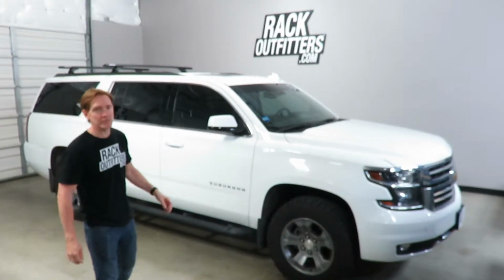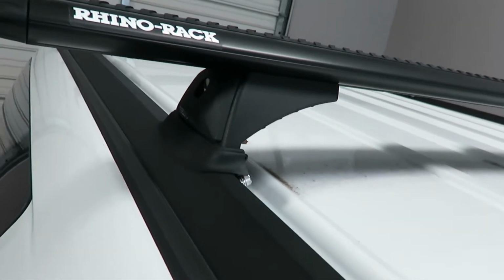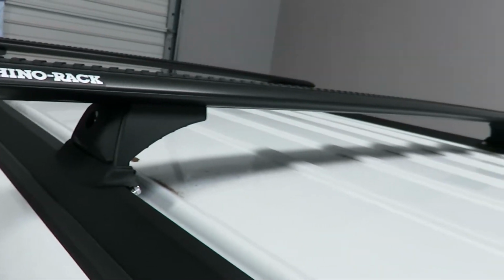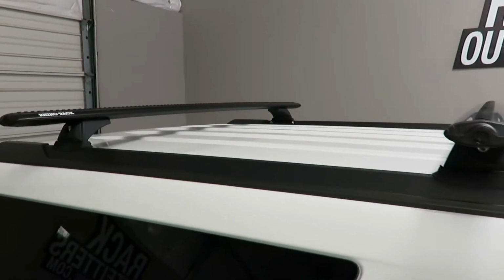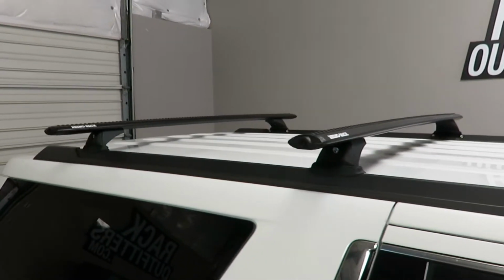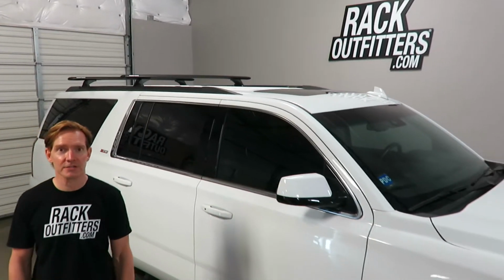Chevrolet Suburban with Rhino-Rack Vortex RCH Roof Rack Crossbars Quick Overview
This complete two bar multi-purpose base roof rack is for the 2015+ Chevrolet Suburban with factory installed flush side rails which have fixed point connections.  This fit includes models equipped with a sunroof.

The Rhino-Rack RCH series legs provide a strong hold, safe fit, has fewer parts than other racks for the easy installation.  Master Key lock barrels are included for each leg for a strong theft deterrent.

The Rhino-Rack Vortex load bars are strong, quiet and aerodynamic providing maximum capacity, no whistling or howling and low wind drag. The aluminum box beam construction has a dedicated slot for leg attachment and a separate t-slot track for mounting certain carriers.

The Rhino-Rack Fit Kits are specifically engineered to have no drilling, scratching, or damage to your car in any way. The kit is engineered to make strong attachment and a smooth transition from the vehicle's roofline to the leg. The kit contains metal brackets, panels, fasteners and rubber gaskets as illustrated and detailed in the product manual.

The weight capacity for this base roof rack is 220 pounds evenly distributed. The load bar length is 59 inches. Distance from the front load bar to the rear is fixed at 36.25 inches or 52 inches center to center.

What's Included
Quantity Description and Instructions Part Number
1 Rhino-Rack RCH Legs (4) [+] RCH4
1 Rhino-Rack RCP Base Kit (4) [+] RCP43-BK
2 Rhino-Rack Vortex Bar BLACK (54 Inch) [+] VA137B